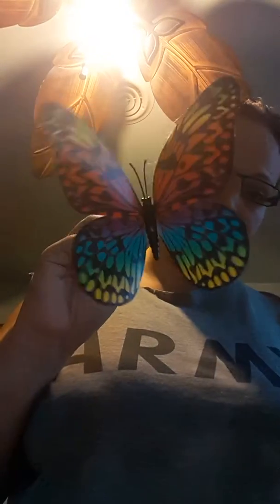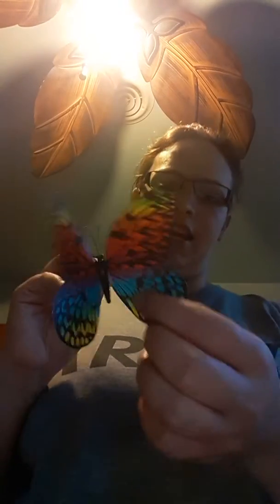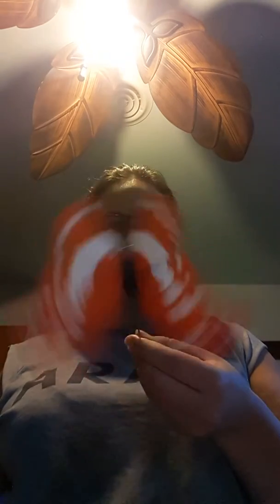Dragonfly and butterfly garden decorations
Lots of variety and color perfect for indoor plants